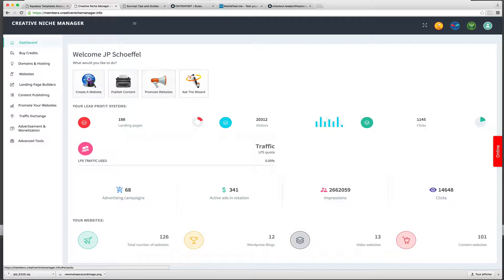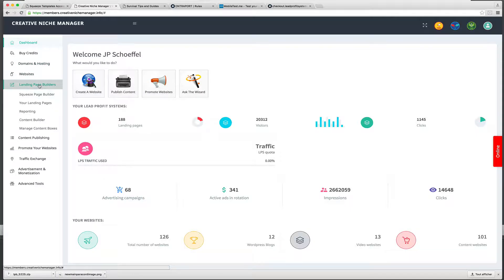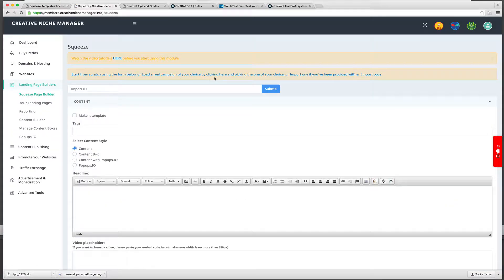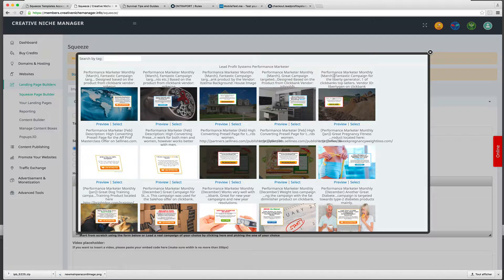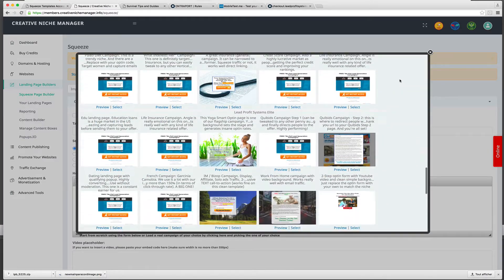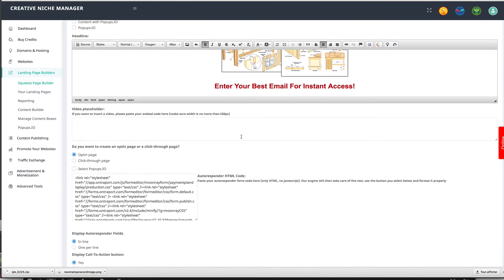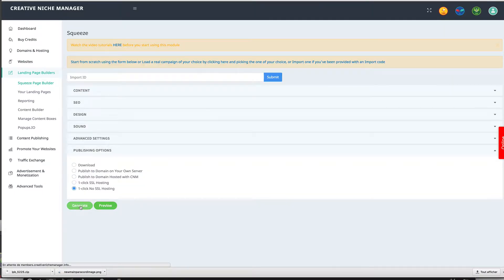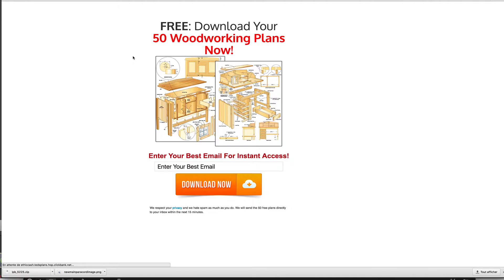LPS Campaign Mirroring - woodworking campaign